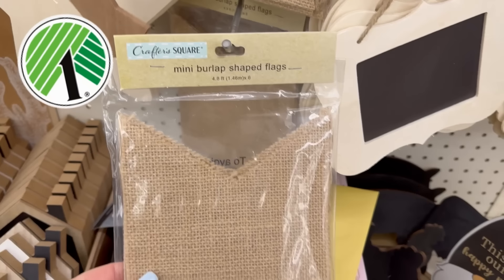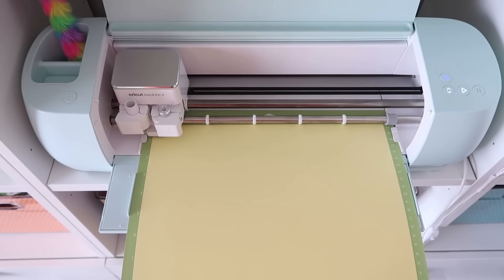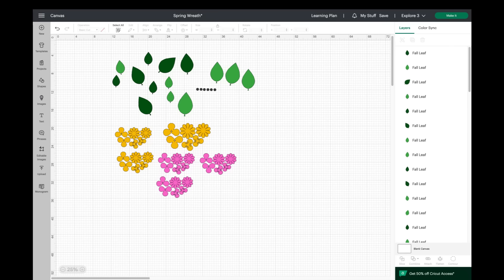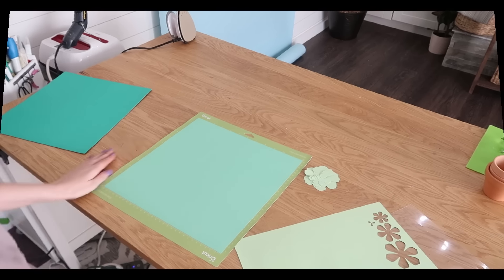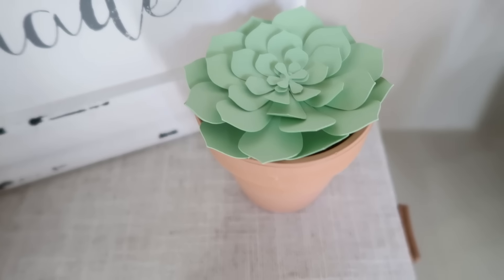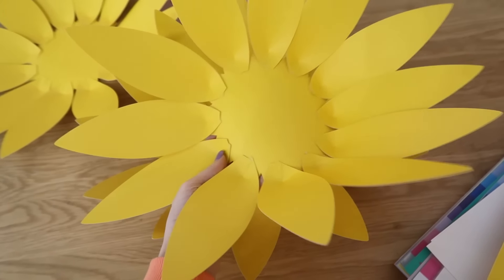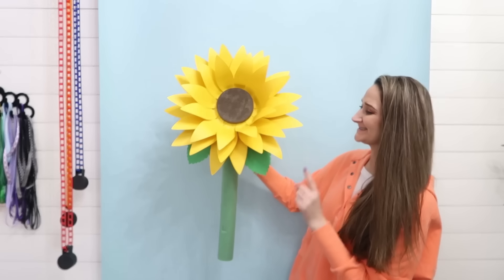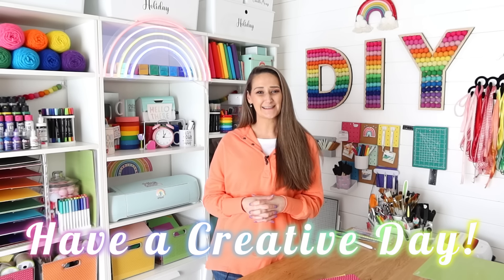🌸Spring Dollar Tree DIYs using NEW Dollar Tree finds!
Elevate $1 Dollar Tree finds with scrapbook paper for beautiful spring home decor!

Adhesive Tape Runner
Burlap Banner (Similar)
Terra Cotta Pots
Glue Gun B
Wood Rings